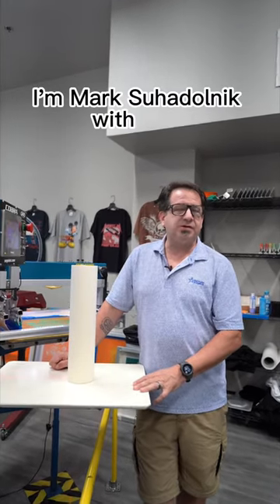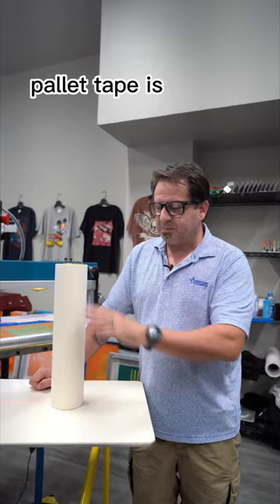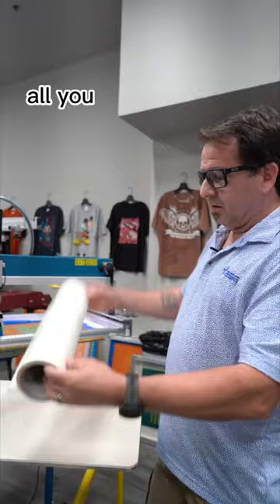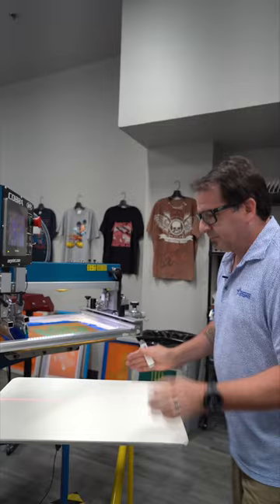Screen Printing 101: Pallet Tape